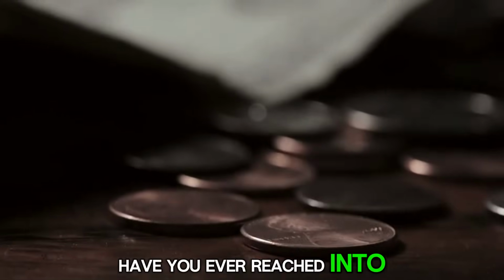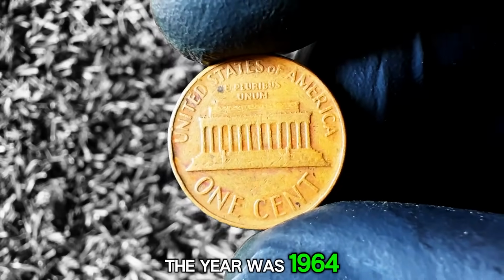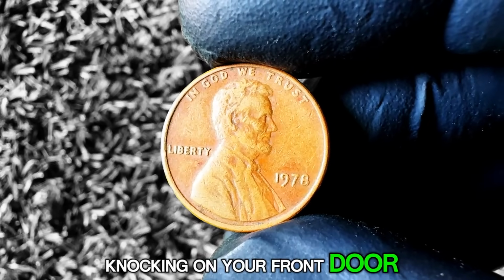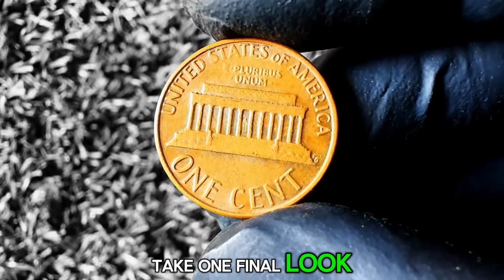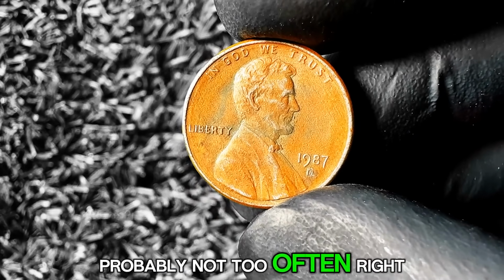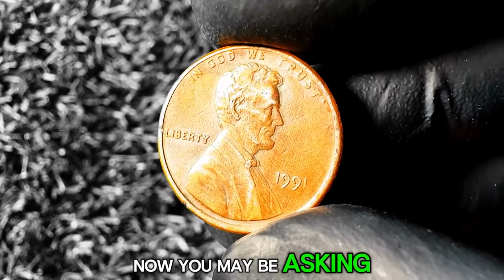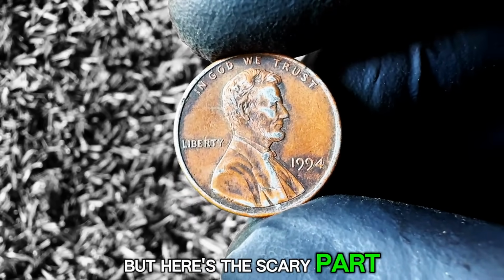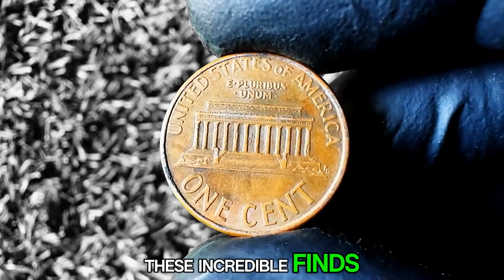Ordinary Pennies Worth MILLIONS – Why Coin Collectors Are Desperate for These!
Think a penny is only worth one cent? Think again. In this eye-opening video, we reveal how everyday pennies hiding in plain sight could actually be worth thousands — even millions — of dollars. Coin collectors around the world are on the hunt for these rare pieces, and you might have one sitting in your jar of spare change right now. From rare minting errors to historical rarities, we break down the most valuable pennies ever discovered and show you exactly what to look for. Whether you’re a seasoned numismatist or just curious about what makes certain coins so special, this video will change the way you see your pocket change forever. Make sure to watch until the end to find out how to spot a life-changing coin and why experts are calling some of these finds the holy grail of coin collecting.
Your next big discovery could be just one penny away.
valuable pennies

rare pennies

pennies worth money

coin collecting

coin collectors

valuable coins

rare coins

penny worth millions

1943 copper penny

wheat penny value

lincoln penny value

coin values

coin worth money

error coins

coins worth millions

how to find rare pennies

penny errors

coin errors

how to sell coins

coin grading

collectable coins

million dollar pennies

1909 s vdb penny

us mint errors

how to identify rare pennies

hidden treasure coins

copper pennies worth money

valuable 1 cent coins

coin worth a fortune

coin collection tips

coin hunting

how to check coin value

coin worth thousands

numismatic coins

penny value 2024

wheat penny prices

what pennies are worth money

2024 coin values

penny worth a fortune

rare pennies to look for

how to start coin collecting

1 cent coin value

most wanted coins

best pennies to collect

valuable pocket change

what makes a penny valuable

coin value guide

vintage coins

old pennies worth money

what coins are worth money

valuable modern coins

rare coin list

how to find valuable coins

top 10 valuable pennies

penny worth big money

find valuable coins

penny coin collection

worth money coins 2024

best rare coins to find

coin collector secrets

discover rare coins

how to spot rare pennies

coins with minting errors

rare coin tips

secret valuable coins

coin appraisal

coin collecting hobby

1943 steel penny value

1982 penny error

coin hoarding

penny value list

how to clean old coins

how to store coins

copper vs zinc penny

mintage errors

US coin treasure

penny worth more than gold

overlooked rare coins

ultra rare coins

uncirculated penny value

misprint penny

undervalued coins

coin worth more than face value

coin collector channel

numismatic secrets

coin flips to riches

rare 1 cent coins

shocking coin values

collectible pennies

must-know coin values

coins that made people rich